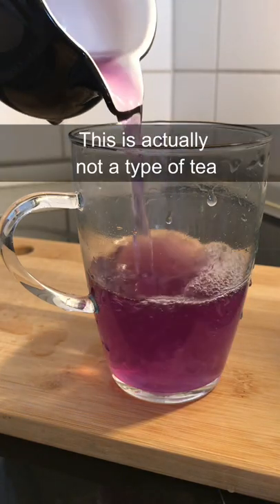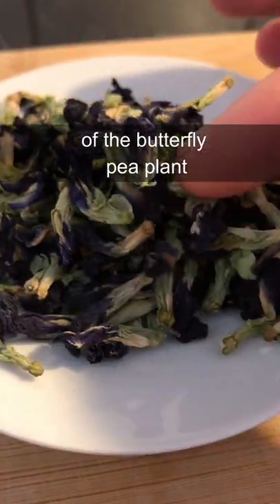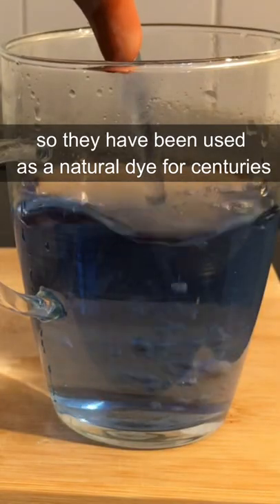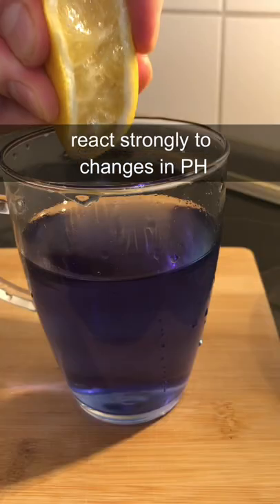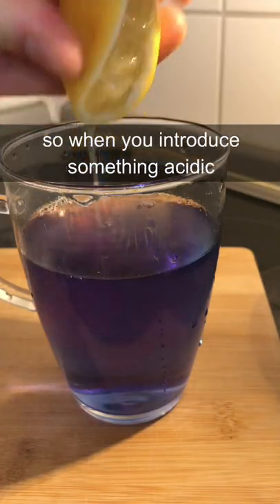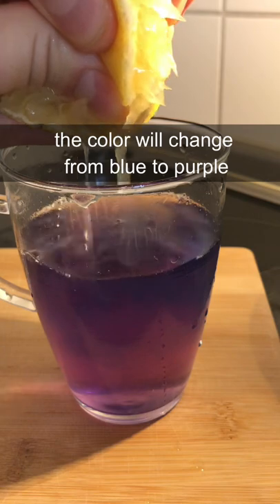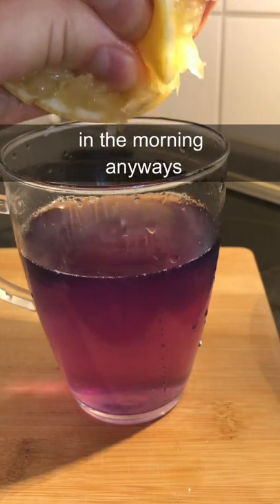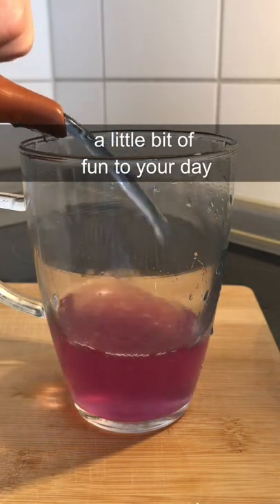Why is this tea purple?